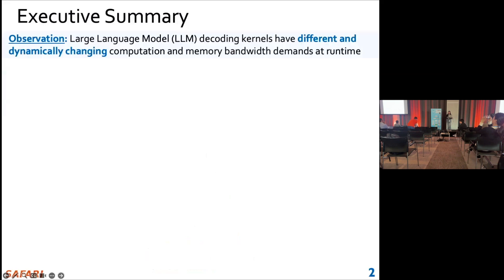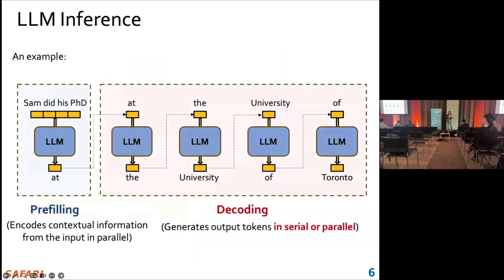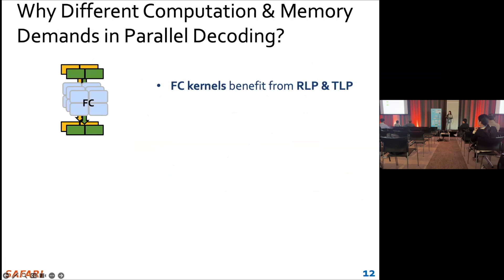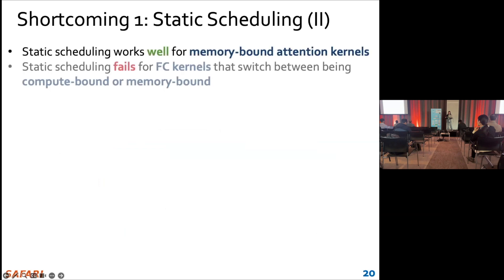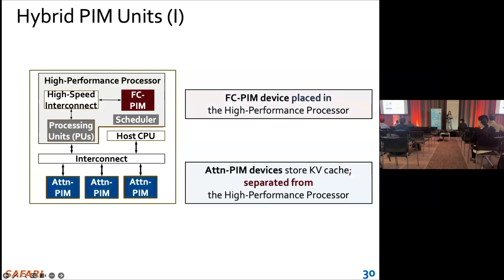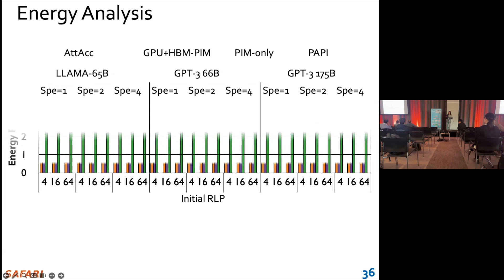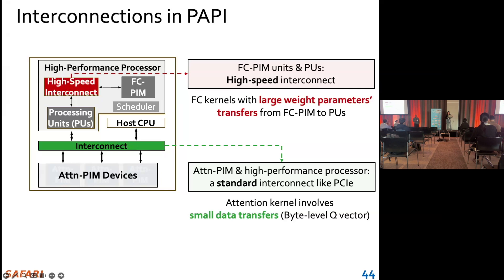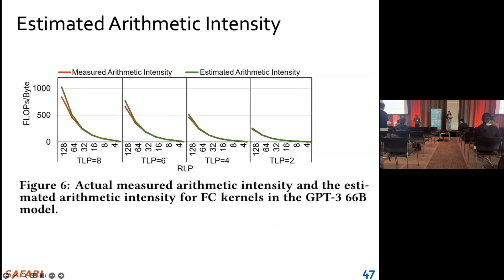PAPI: Exploiting Dynamic Parallelism in Large Language Model with a PIM System [ASPLOS'25 Talk]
Talk title: "PAPI: Exploiting Dynamic Parallelism in Large Language Model Decoding with a Processing-In-Memory-Enabled Computing System"
Full Talk at ASPLOS 2025 by Yintao He
20 minutes

Appears in Architectural Support for Programming Languages and Operating Systems (ASPLOS), Rotterdam, Netherlands — March 30 - April 3, 2025
Session 9B: Processing in Memory

Recommended Reading:
Intelligent Architectures for Intelligent Computing Systems